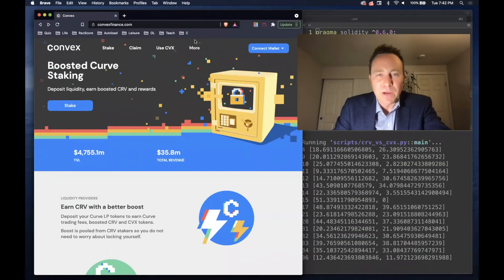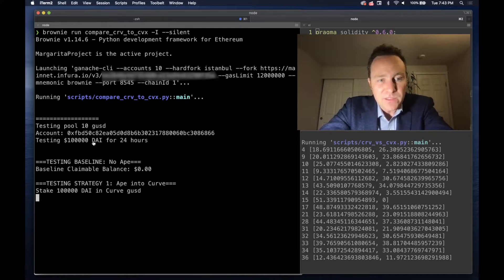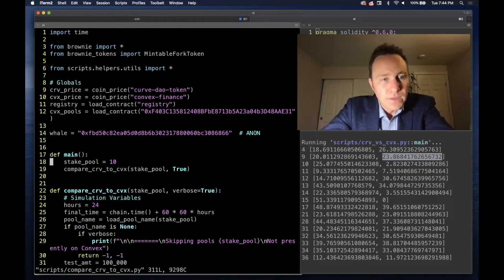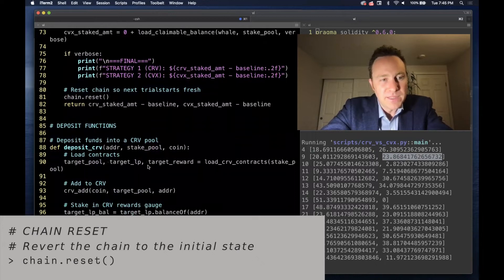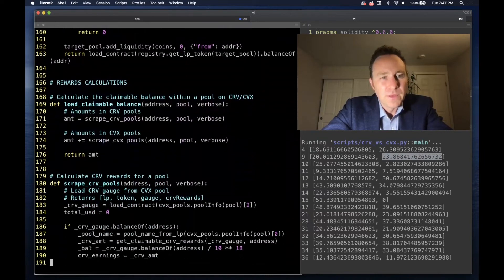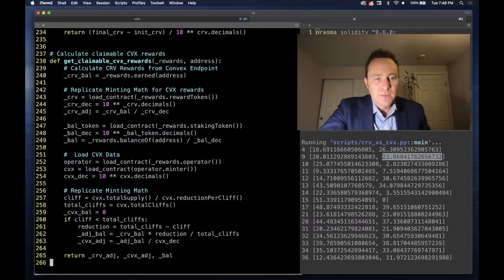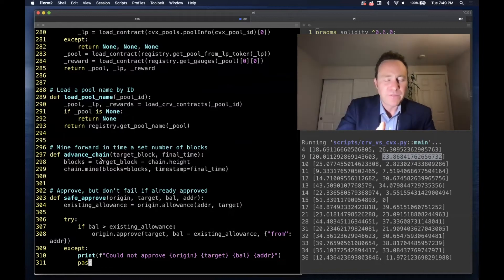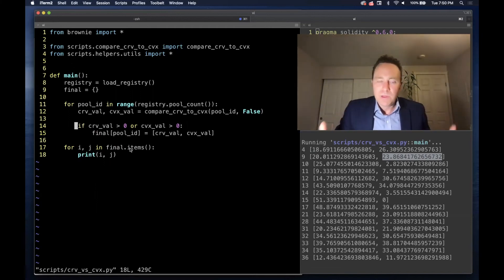Brownie Tutorial 17 -- Applications I: Curve vs Convex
🎥  Applications I: Curve vs Convex 🎬

Sample application: a script to compare Curve and Convex yields for a given user.

### CONVEX FINANCE
Stake CRV LP tokens and earn yield using Convex's veCRV at Convex Finance

### CHAIN RESET
Revert the chain to the initial state
 % chain.reset()